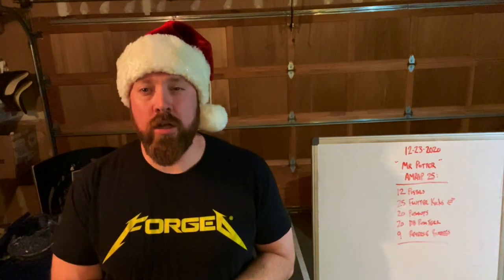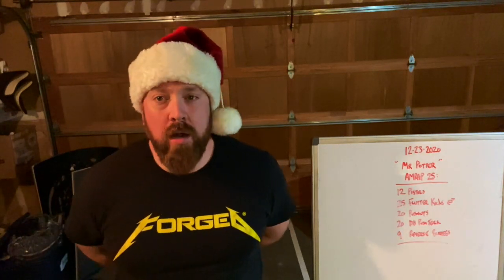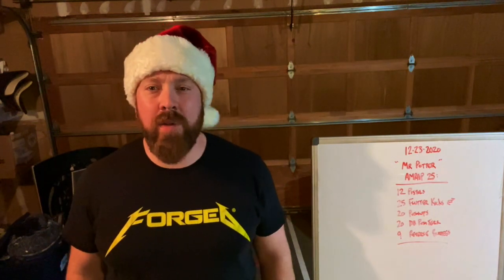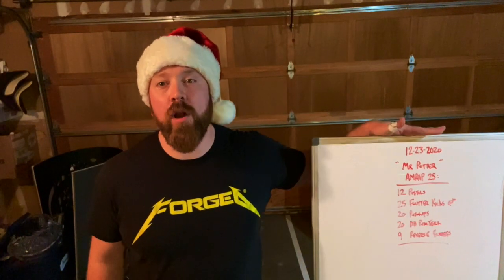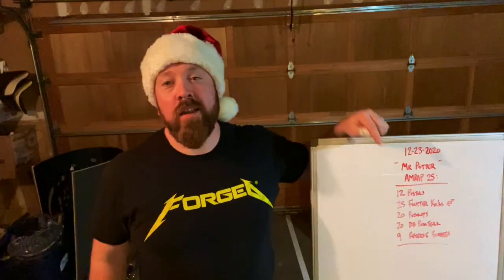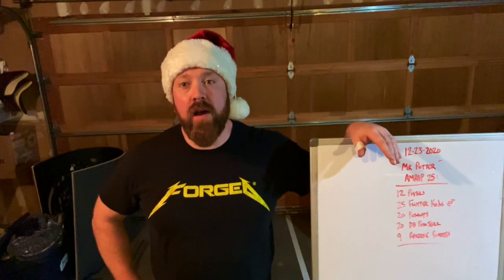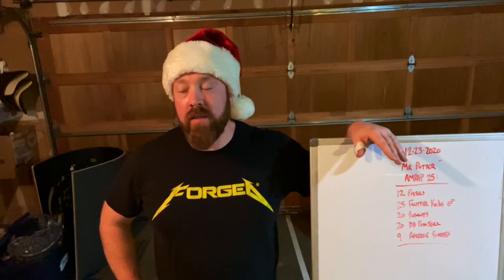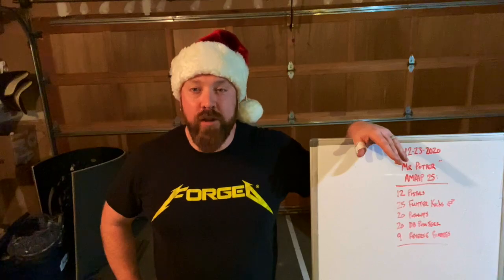LWCF Home WOD: 12/23/2020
Xmas Home WOD, AMRAP 25